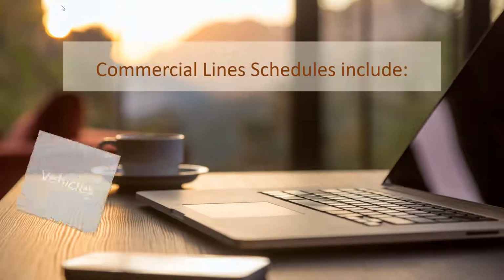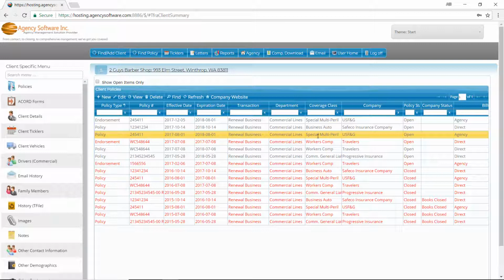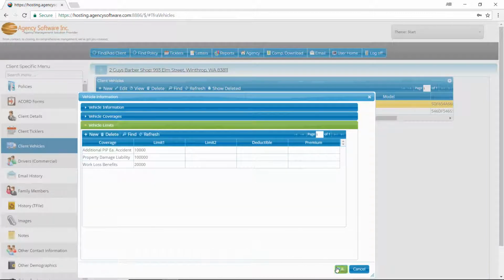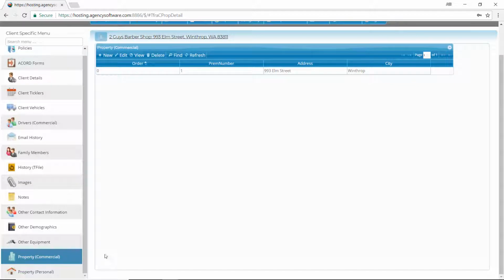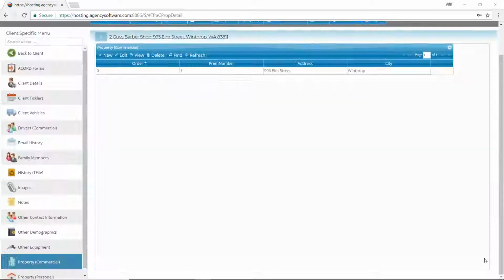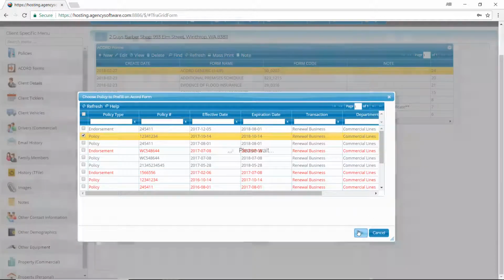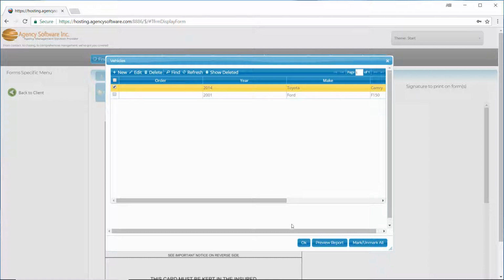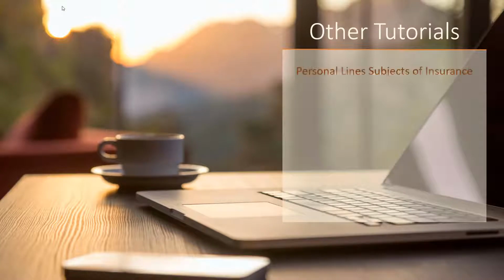Subjects of Insurance - Commercial Lines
See how to enter the details of the items being insured under the commercial lines policy in Agency2Go.